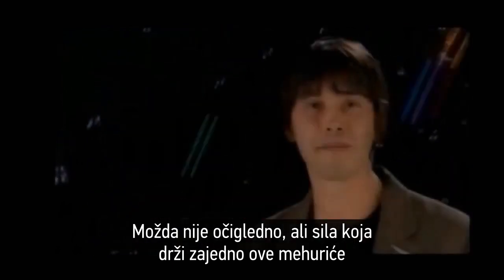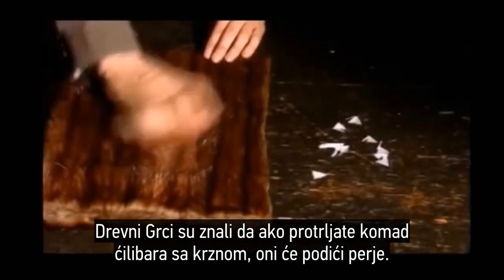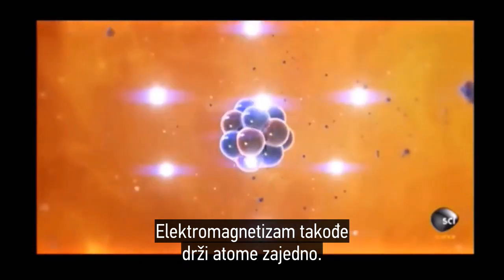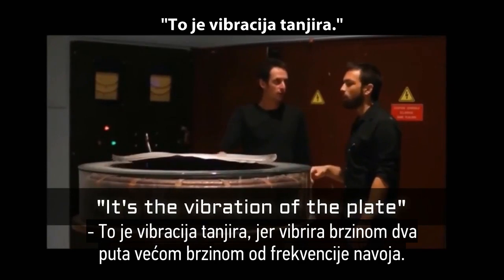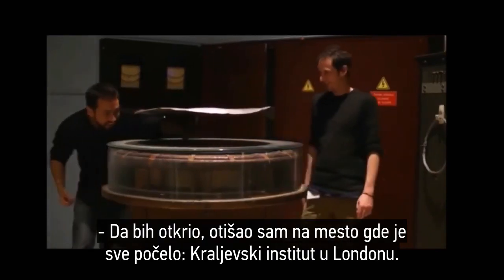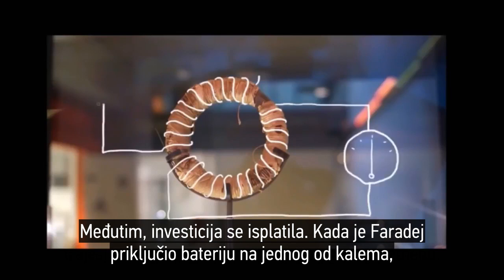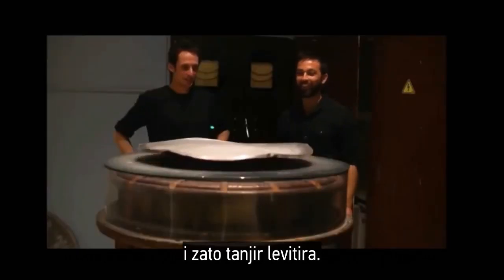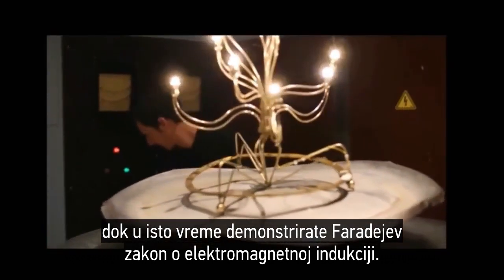RAVNA ZEMLJA | Model ravne Zemlje & elektromagnetizam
Za razliku od gravitacije, koja je još uvek samo teorija, i koja nije nikad dokazana niti objašnjena, elektromagnetna sila je realna, stvarna sila, koja drži sve na okupu. Elektromagnetna sila drži elektrone oko atomskog jezgra, i odgovorna je za većinu (ako ne i svih) interakcija u svetu oko nas.